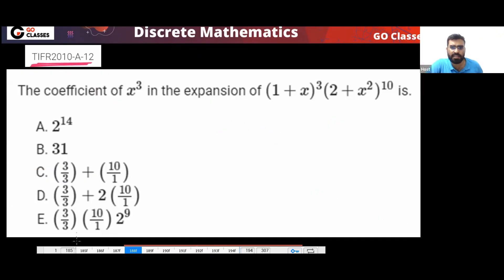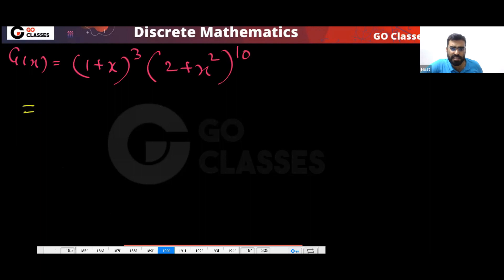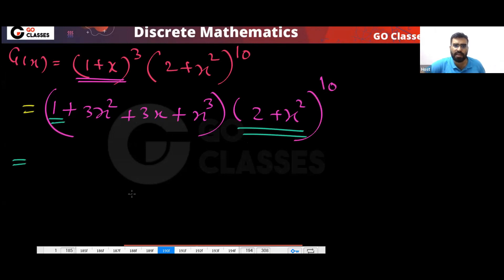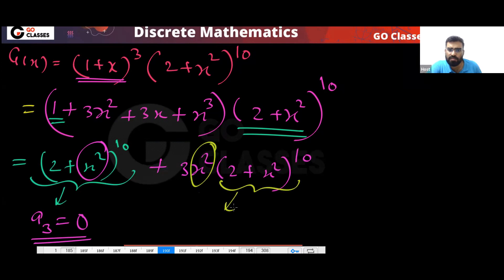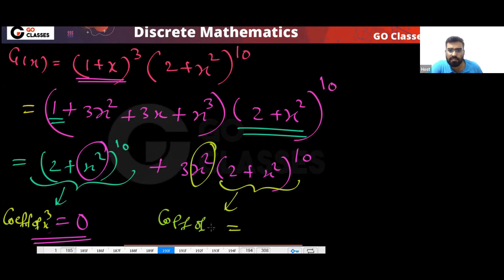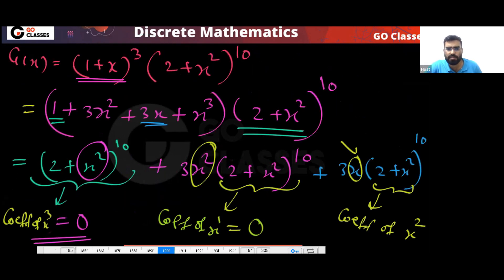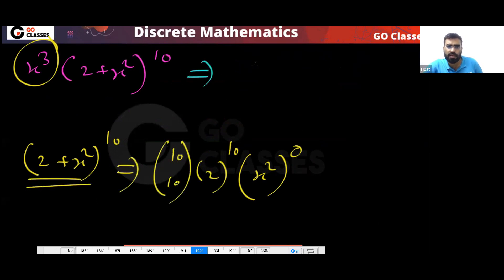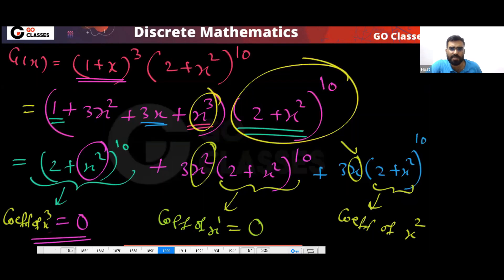TIFR CSE 2010 Generating Function Question 12 | Combinatorics | GO Classes | Deepak Poonia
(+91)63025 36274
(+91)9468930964